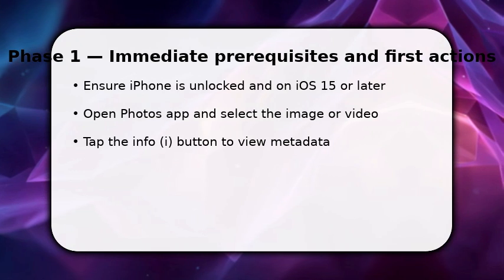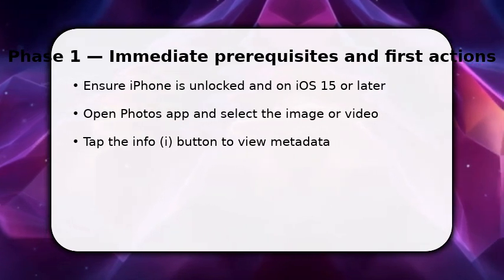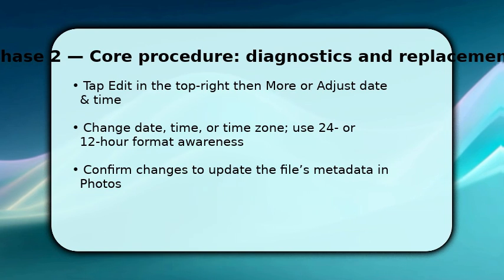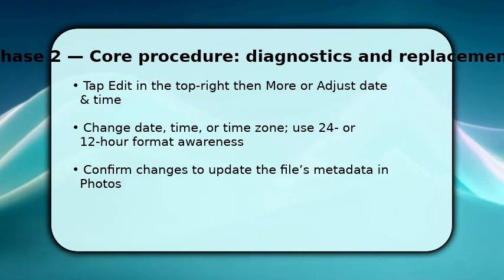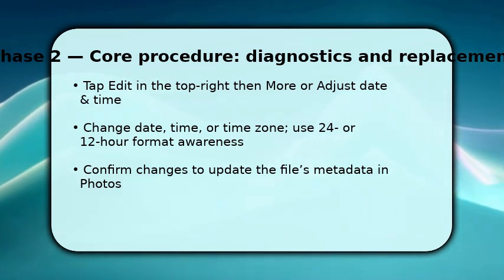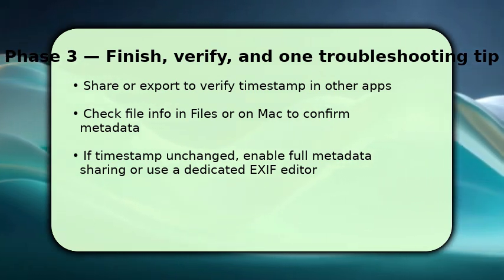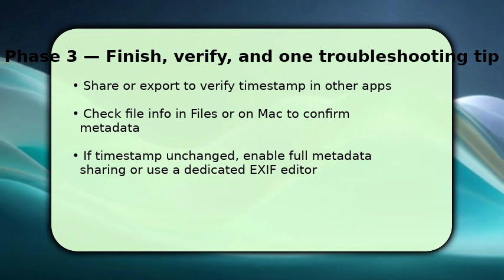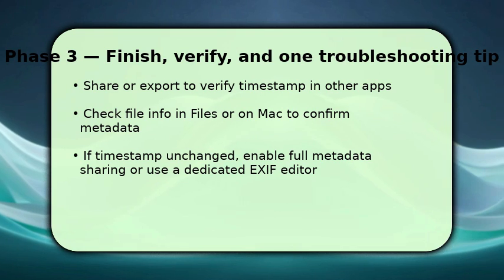How to Use Timestamp on Iphone - Step by Step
How to Use Timestamp on Iphone - Step by Step | 🔒 Surfshark VPN Deal — Stay private and secure. $1.99/mo + 3 Months Free ▸

Learn the step-by extricate process of using timestamps on your iPhone with our detailed guide. From opening settings to viewing and editing, discover how you can easily manage time stamps for various tasks.

iPhone, timestamp usage, how to use timestamp, view timestamps in Photos app, edit timestamps on iPhone